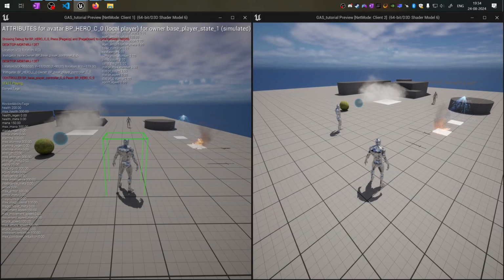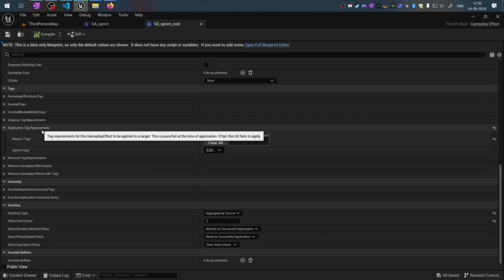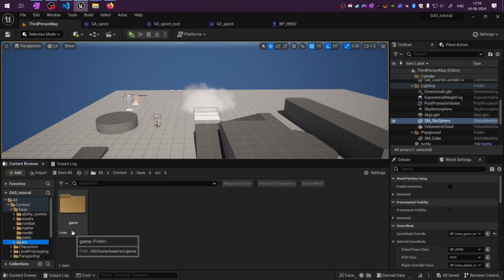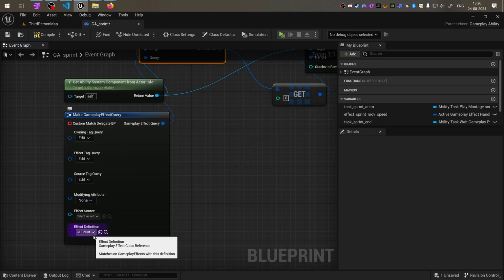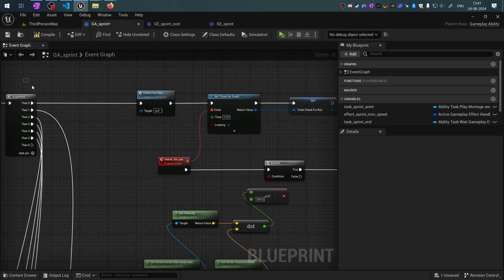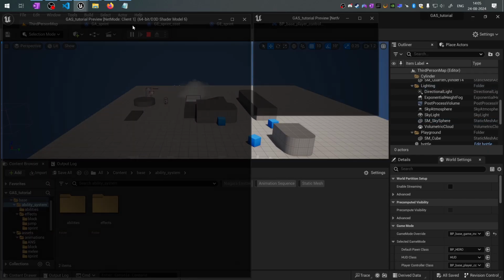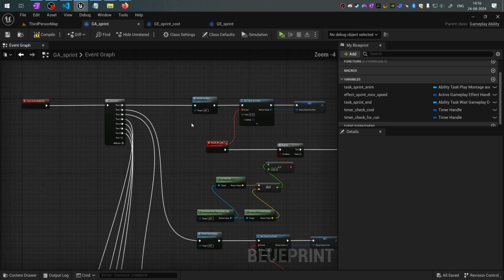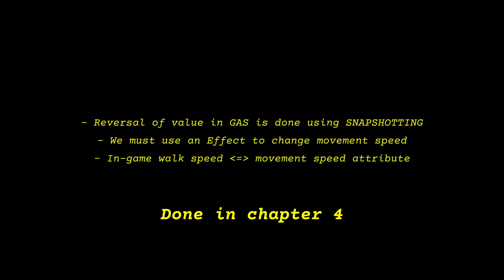3.2 (Optional) - Sprint | Gameplay Ability System Tutorial | UE 5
Chapter 3, Topic 3.2 (Optional) - Sprint,

This is an optional topic, you can fully implement this functionality when you complete topic 4.1.
You may skip this chapter & watch topic 4.3 - UI. Then, 4.2 and 4.1.

SECTIONS
00:00 - Introduction
01:04 - Section 1: Procuring animation for sprint
02:30 - Section 2: Implementing ability - SPRINT
10:34 - Section 3: Ending the sprint ability
15:41 - Section 4: Debugging
21:04 - Summary

FURTHER READING
1.1.a. Github GASDocumentation repository
1.1.b. Asset Manager
1.1.c. Net Update Frequency
1.2.a. Attribute Set documentation
1.2.b. Macros in C++
1.2.c. Unreal Engine Reflection System
1.3.a. Gameplay Tags - UE Documentation
1.3.b. JSON
2.1.a. Component Design Pattern